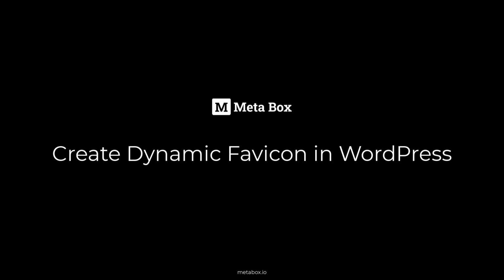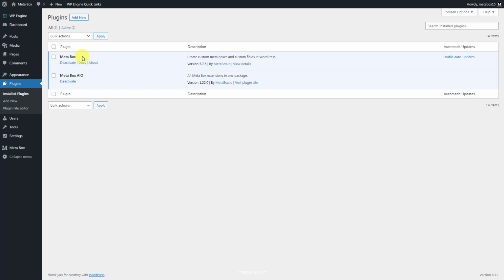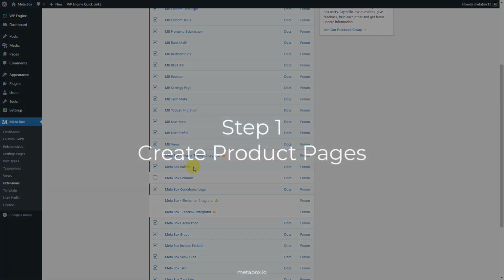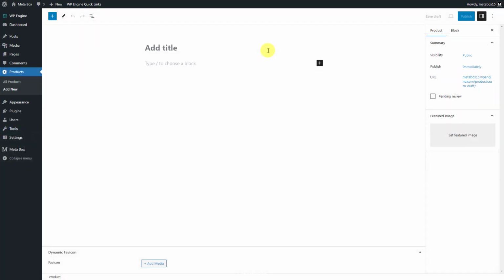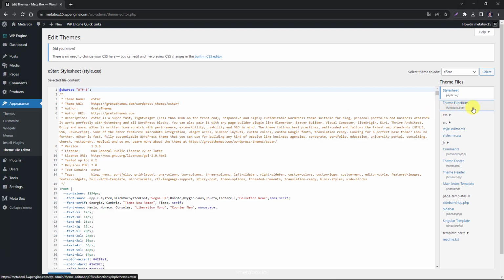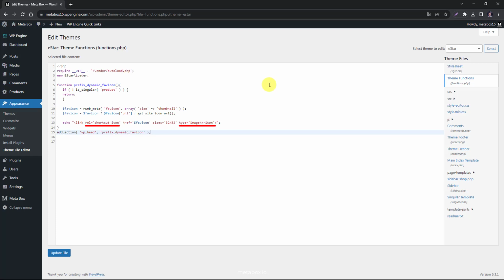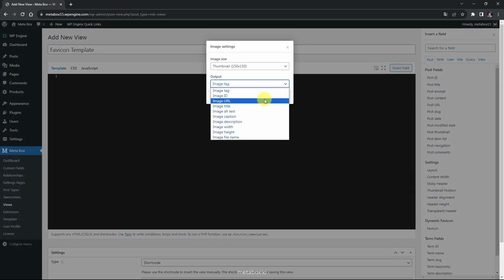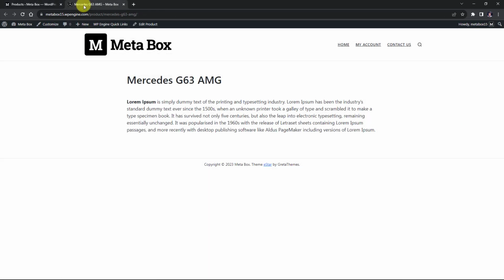Create Dynamic Favicon in WordPress | Meta Box Tutorial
Do you recognize those tiny symbols that appear in your browser next to the website name? The favicon is that. The small icon helps to attract and create a memorable image of the brand in the user’s mind. It is typically 16 and 16 pixels in size and is kept in a file called favicon.io in the server's root folder. But, in some other cases, you may want to highlight your products or any page by setting other specific favicons for each of them. Then, using the Meta Box plugin along with editing the theme a little bit will help you get it.

0:00 Intro
1:02 Before Getting Started
1:57 Step 1: Create Product Page
2:09 Step 2: Create the Field's Value to be Favicon
3:51 Method 1: Add Code to Theme's File
5:21 Method2: Use MB Views